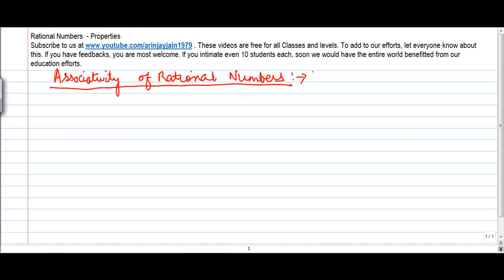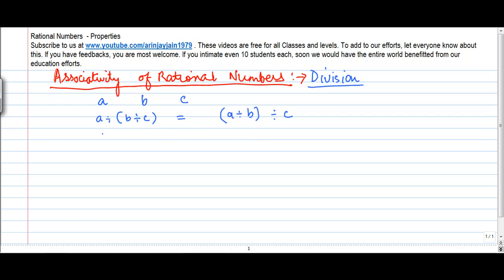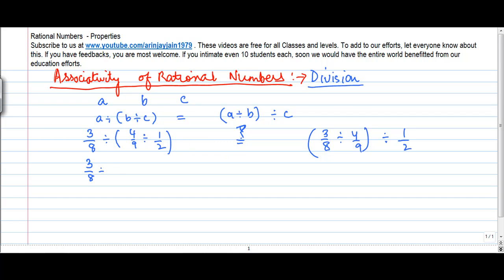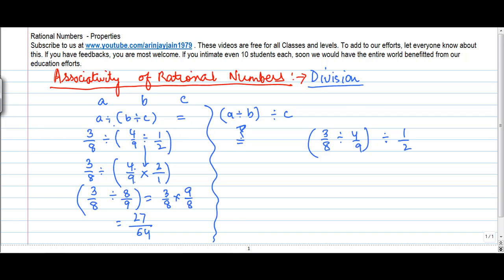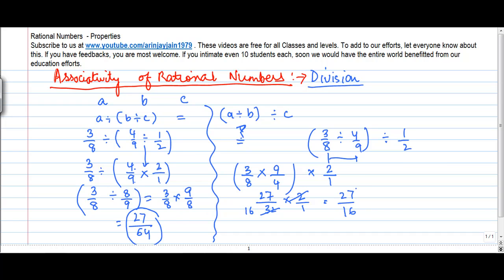Properties of Rational No Associativity of Division - Number System - Maths - Class 8/VIII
Learn About - Properties of Rational No Associativity of Division - Number System - Maths - Class 8/VIII - ISCE|CBSE